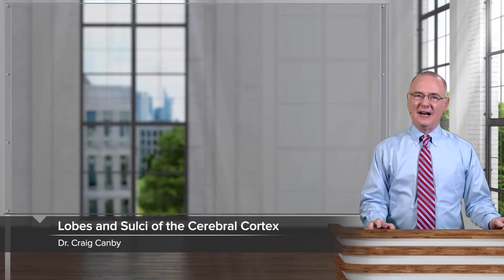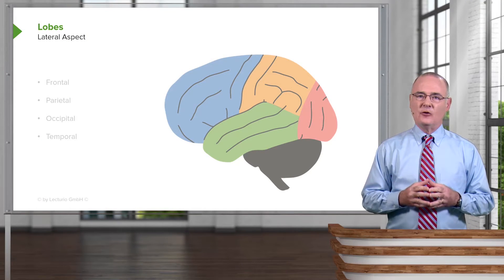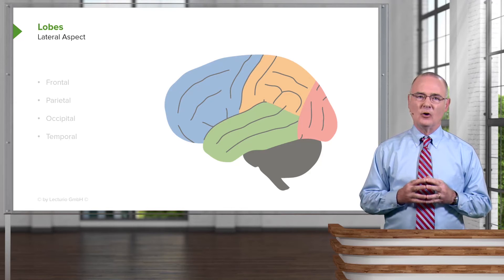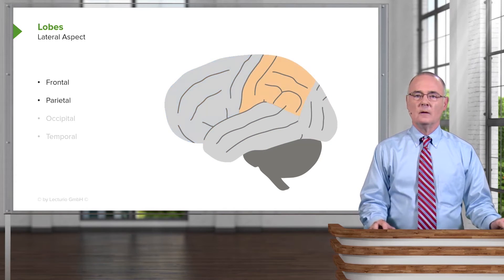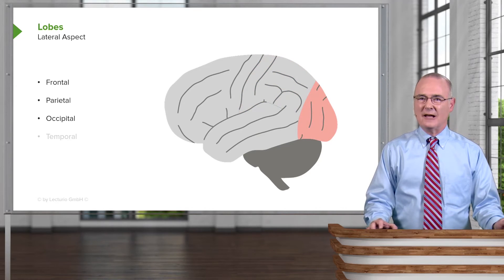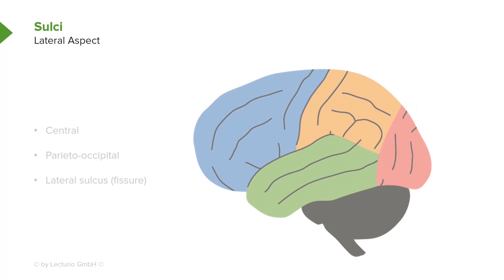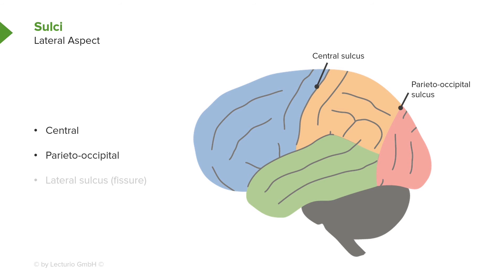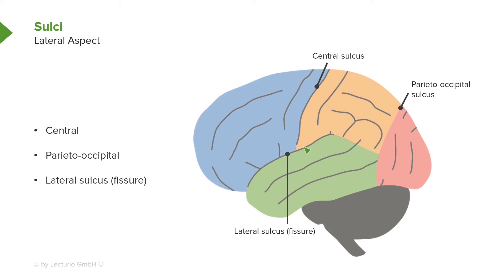Cerebral Cortex: Lobes & Sulci – Brain & Nervous System | Lecturio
This video “Surface Anatomy of the Abdominal Wall ” is part of the Lecturio course “Abdominal Wall - Anatomy” ► WATCH the complete course

► LEARN ABOUT:
- Lateral aspects of lobes
- Lateral aspects of the sulci

► THE PROF:
Dr. Craig Canby is Professor of Anatomy at Des Moines University in Iowa. He has received many awards and honors for his work including the DPT Class of 2008 Teaching Excellence Award and the Award Hancher Finkbine Medallion.
His research is especially focused on anatomical variations and technology-enabled student learning.

► LECTURIO is your single-point resource for medical school:
Study for your classes, USMLE Step 1, USMLE Step 2, MCAT or MBBS with video lectures by world-class professors, recall & USMLE-style questions and textbook articles. Create your free account now

► READ TEXTBOOK ARTICLES related to this video:
Telencephalon – The Anatomy and Function of the Cerebrum